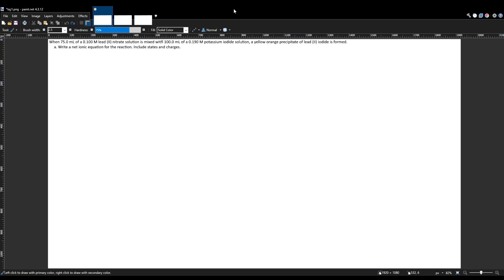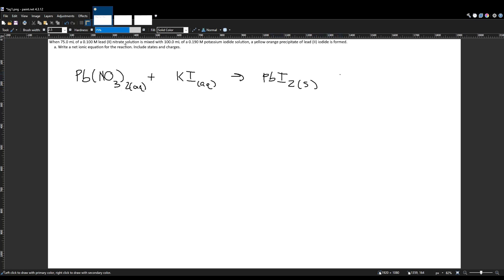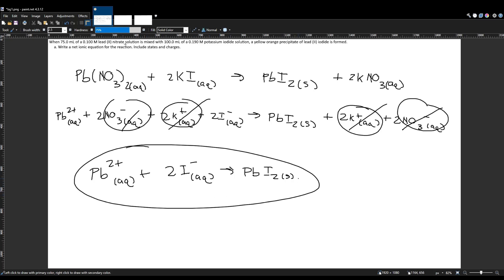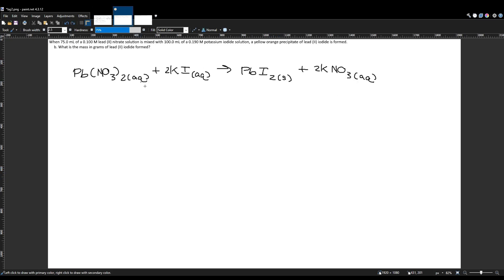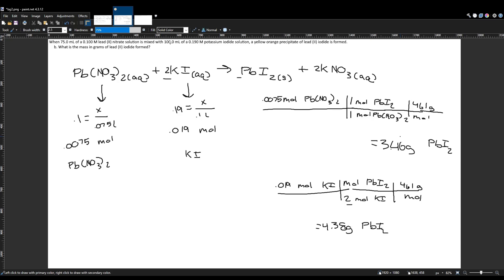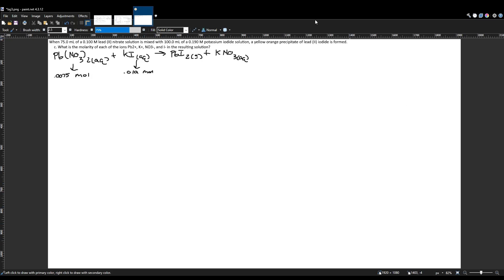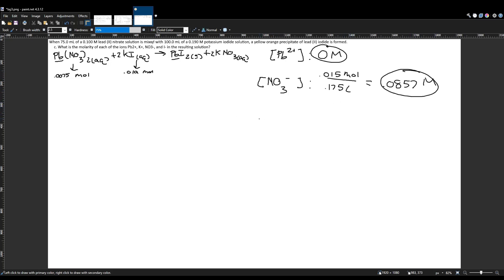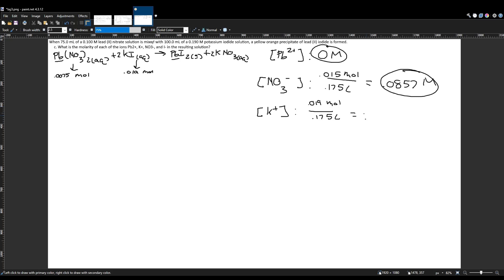General Chemistry Multi-Skill Review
This video reviews the deriving of molecular, overall, and net ionic equations from a given scenario, the assignment of correct states and charges to ions, reactant classification as limiting or excess,  and the calculation of aqueous ionic concentrations in a double-replacement precipitation reaction. A College Board AP Chemistry-style practice problem is used for demonstration.